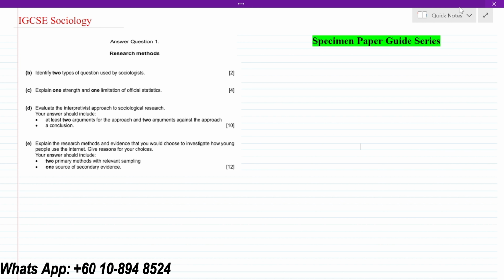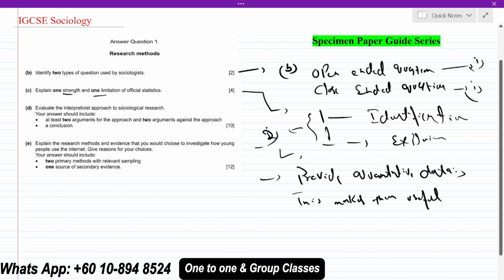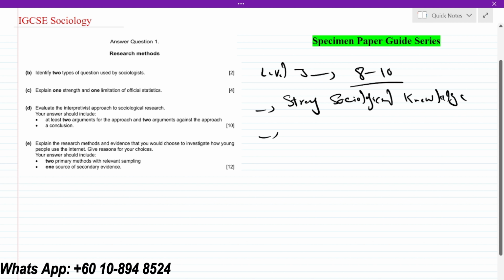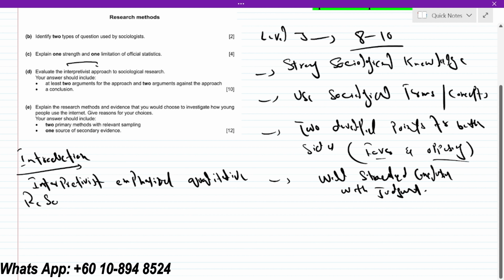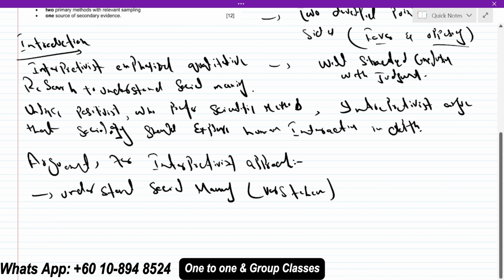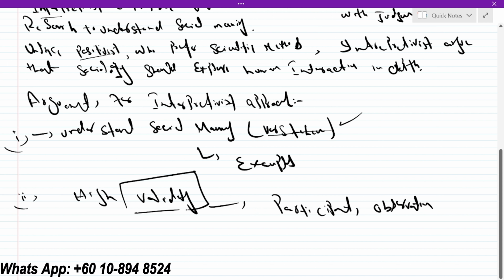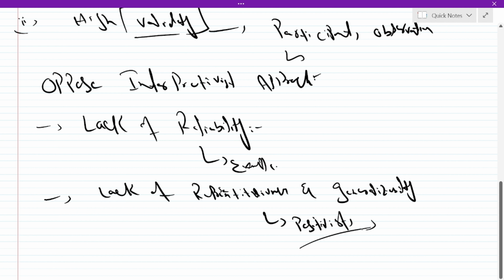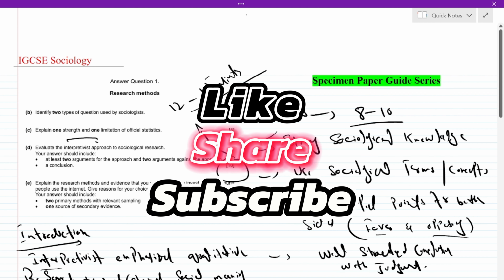2. Specimen Paper-1| Research Methods - Marking Scheme | Cambridge IGCSE Sociology (0495)| Part-2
Welcome to our detailed breakdown of the Cambridge IGCSE Sociology (0495) Paper 1 Specimen Paper and Marking Scheme! 📖✨

In this video, we will:
✅ Go through the structure of Paper 1
✅ Explain key question types and how to approach them
✅ Analyze the marking scheme to understand what examiners are looking for
✅ Share essential tips to improve your answers and boost your grades

This is a must-watch for IGCSE Sociology students preparing for exams, as well as teachers looking for insights into assessment criteria.